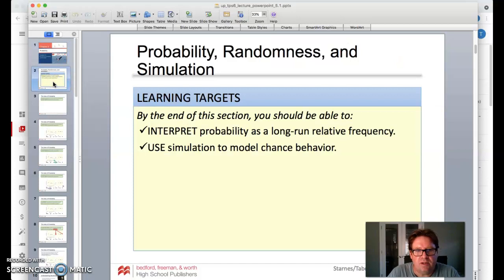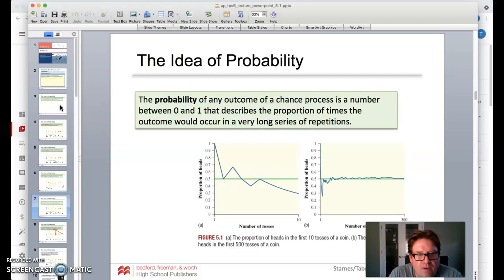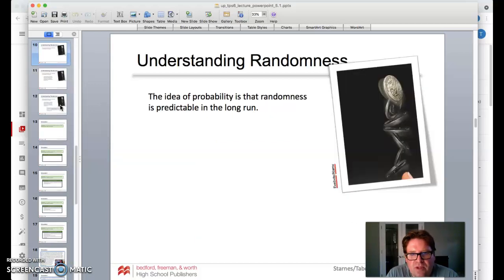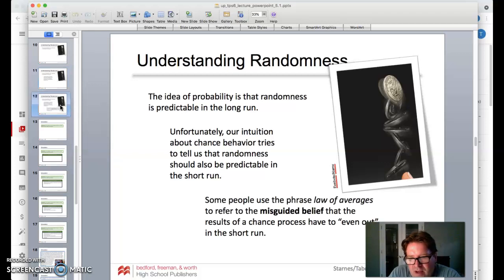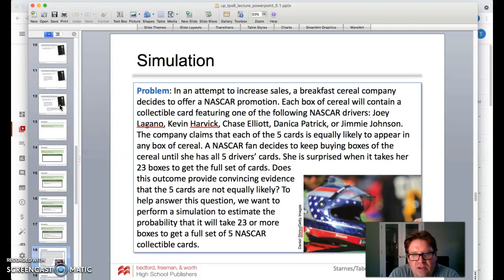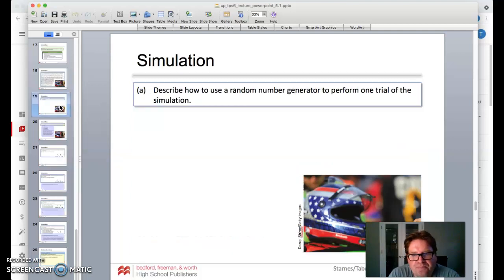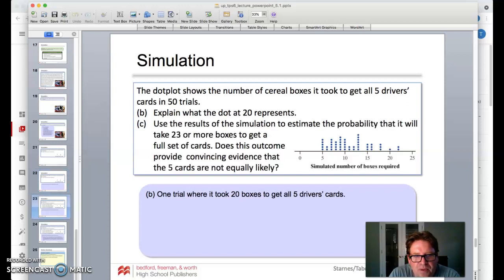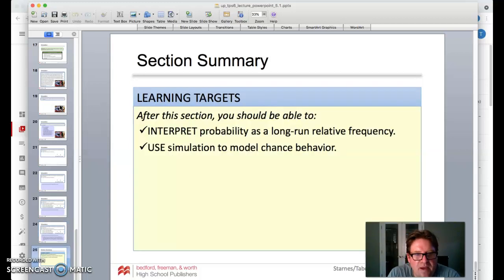AP Stats Video 5.1